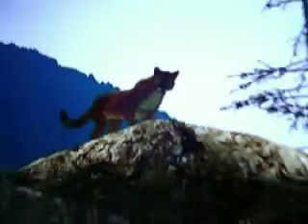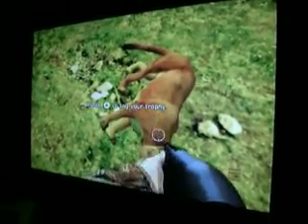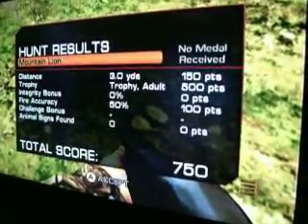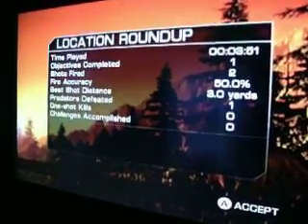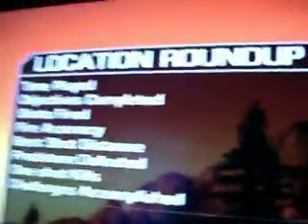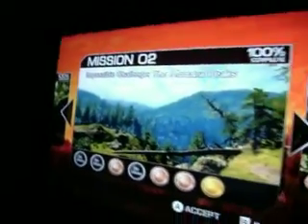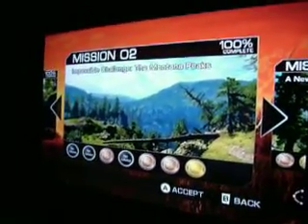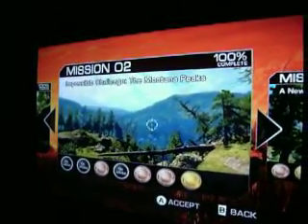Big game hunter 2010 walkthrough part 3 mountain lion battle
last level for mission 1 i step closer to  level 2 feel free toask questions bout this game